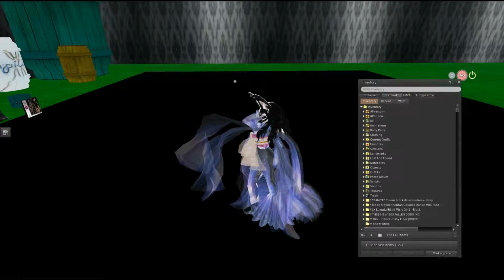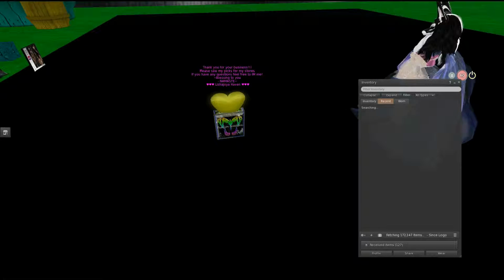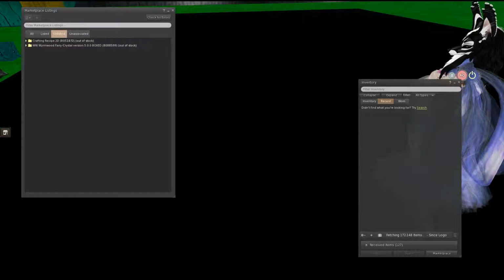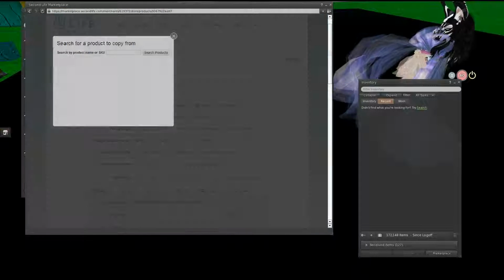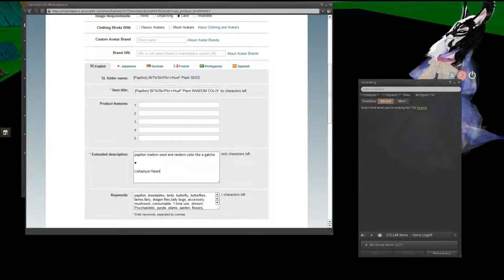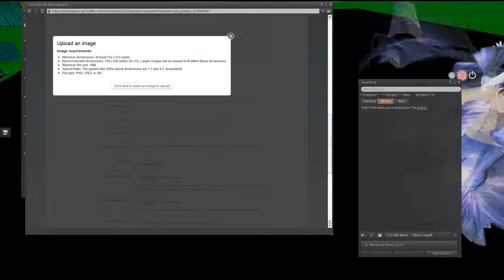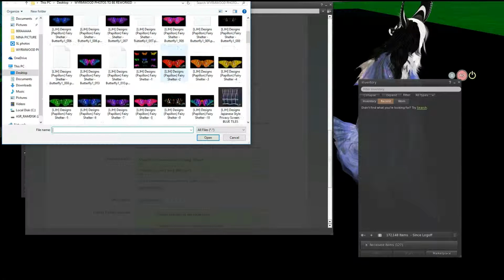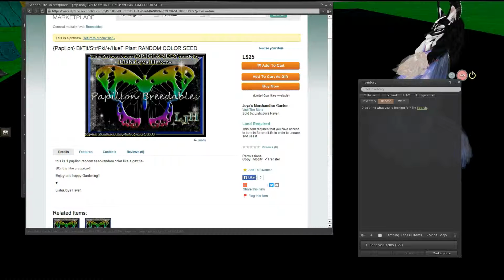How to list your items in Second Life via Vewer Managed Marketplace VMM for breedables TUTORIAL PRT1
PART 1 of 2 of this video series- please watch the other half link is here (which is 2 of 2)

Hello every one here is a new video that a few of you have been requesting for a long time. How to list on the second life marketplace via the new VMM!

VMM is abbreviated for Viewer Managed Marketplace and it is a very nifty and convient tool once you learn how to use it

My last 2 videos were these and were the old ways when we had the old magic boxes to list your items...

These older videos are a progression on how second life has evolved into something better for sellers and buyers alike.

Now with the new VMM its so much easier to list everything and to take your items on or off the marketplace LIVE with out having to relist it in FULL or having to goto a magic box to place your stuff in-- but its right in your viewer

A few of you have asked me to make this video- and after (oh over a year) i decided to finallu come up with this video

This VIDEO IS FOR:
⦁ ONE of a kind items
⦁ Breedables
⦁ Gatcha items
⦁ Items with Permissions that are TRANSFER ONLY and ONE of a kind at the same time

THIS CAN WORK for ALL items too that are your own creations as well

Please NOTE:
►this is over a 47 minute video- and this is a very thorough video as I can for this video
►this works on the default second life viewer and Firestorm viewer. please make sure you are current or on a viewer that is compatible for your system
►this is NOT a short cut video--its very detailed -after all its a TUTORIAL and has not sugar coating- its for educational use

Also about this video i show you how to

►box an item
►add permissions to you box
►add see the difference of your marketpalce dialog box vs the others in your viewer
►find your marketplace dialog box
►to fix your listing
►make your items LIVE/active on the marketplace
►the difference of normal items verus breedable/oneof a kind/gatcha items listings in your VMM direct deliver dislog box inside your second life viewer
►to add and OR take your item IN or OUT of being active listings
►how to list your items into second life
►how to add to your listing
►how to unlist your item live
►how to make a description
►how to make proper keywords into your descriptions
►why you need proper and correct keywords
►how to reposition your short cut keys/tool bar buttons and to find your market place button
►the difference in live listings verus non live/non active listings
►the difference of out of stock items/verus items with stock number
►the difference with the folder
►to list onthe VMM--not jsut for breedables
►the difference with ALL, Listed, Unlisted and UNassocaited tabs in your markerplace dialog box in world
►to check your iotem for errors
►to check your items for proper permissions
► to add more related items into your listing
►to check if your item is live
► to take items that you have listed and how to fix them in case you have errors or something wrong with the items itself
►the difference of "Create a listing" verus "ACTIVE Listing" in your marketplace dislog box in world
►how to properly tell the CORRECT PLACE on where to list your item
►How to refill an out of stock item and where to place that item in your VMM dialog box in world from your viewer
►the difference of a verion folder verus a lsiting folder verus a limited quantity item folder

Well i hope this helps you

Please send POLITE and kind IMS/comments in YOUTBE and OR second life to me

LishaJoya